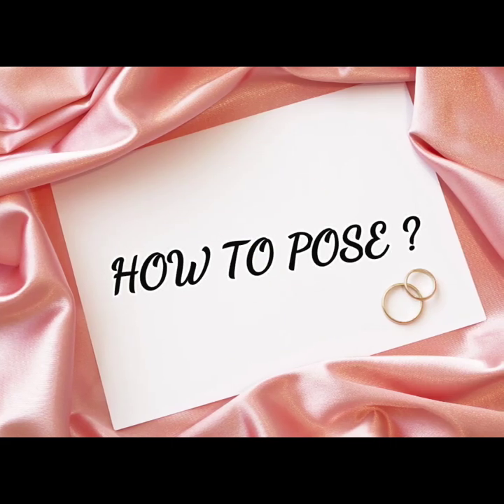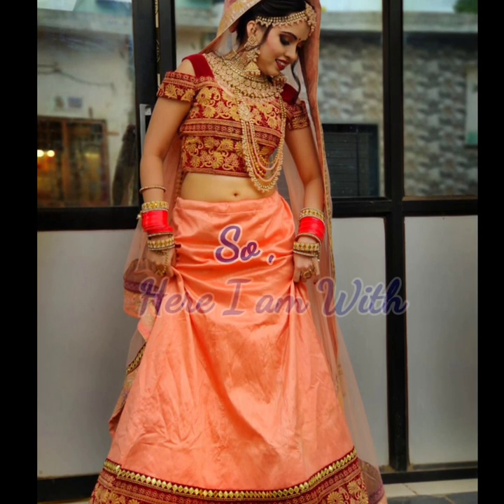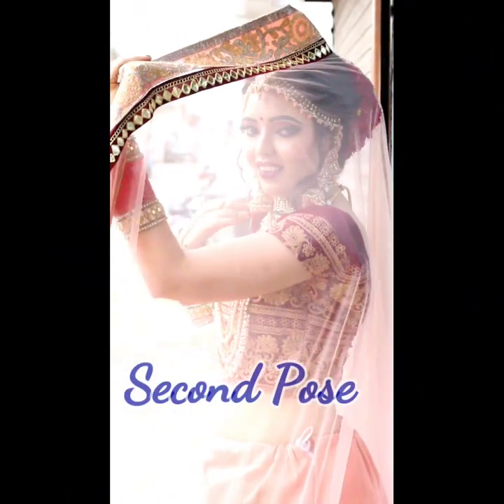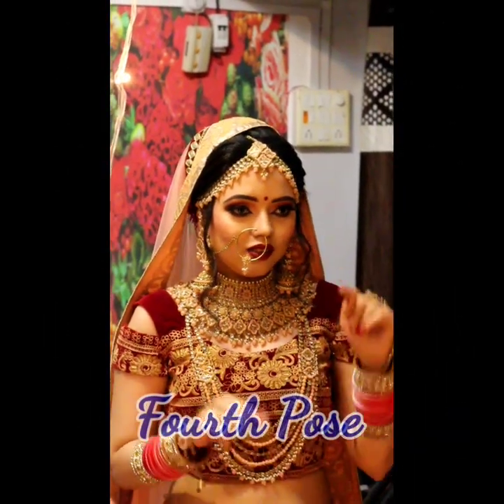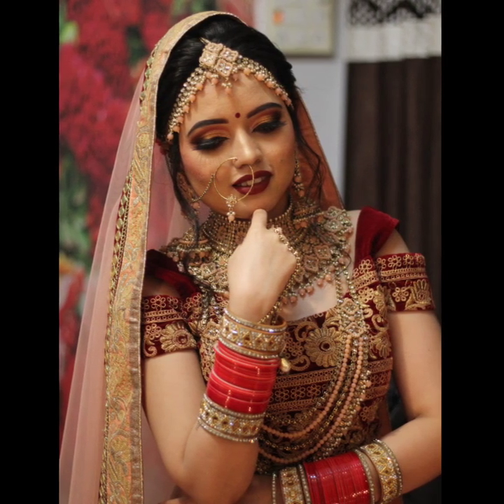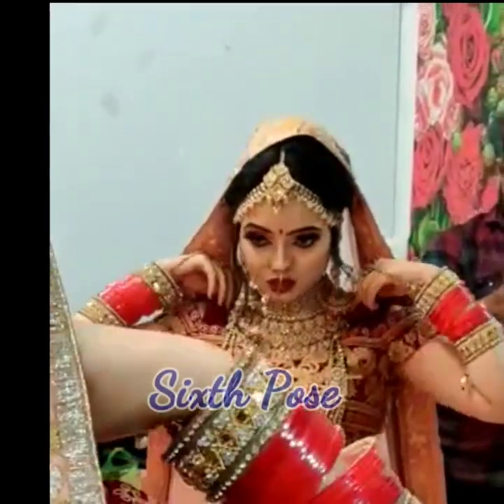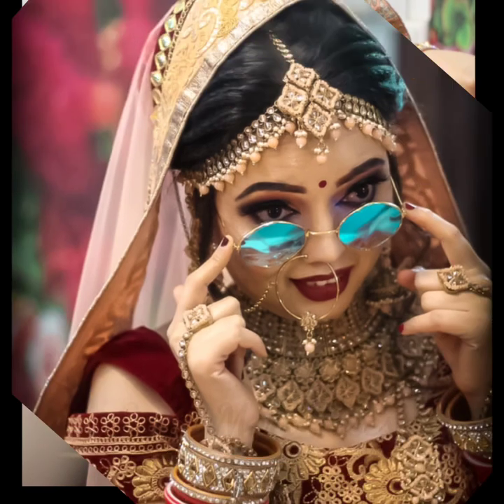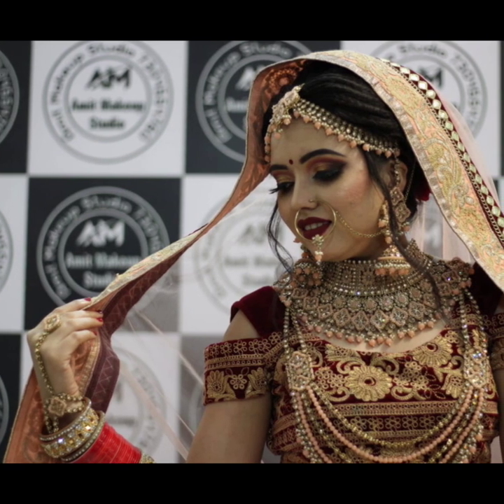BRIDAL PHOTOSHOOT POSES | BRIDAL PHOTOSHOOT IDEAS | ANKITA DUBEY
BRIDAL PHOTOSHOOT POSES | BRIDAL PHOTOSHOOT IDEAS :-

Hey everyone, as you all know just a few days before I have done a bridal makeover video ,and you guys have shown  lots of love on it , thank you so much for  that❤️

So ,along with that video I have also make a bridal photoshoot posing ideas ,in which I have tried new and different poses.

All the poses are self built or self developed ,bcz I always love sharing my posing ideas with you all ,so that it can help u guys.

And if you are a bride to be or a model that keeps on doing bridal shoots ,then this video is for you.

If u like it , then please take a moment to give it a big thumbs up ,also comment on the video to let me know which pose u like the most and share with your family and friends.